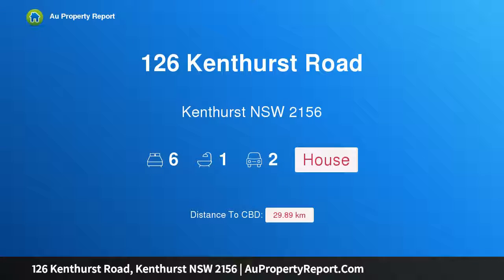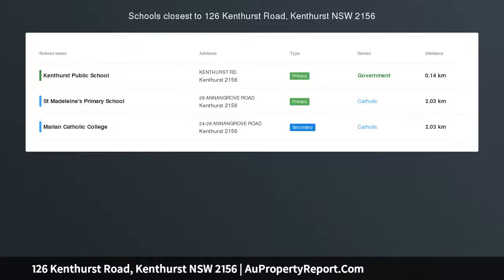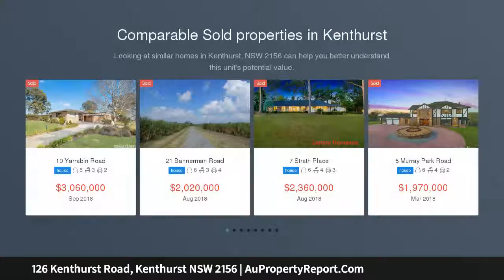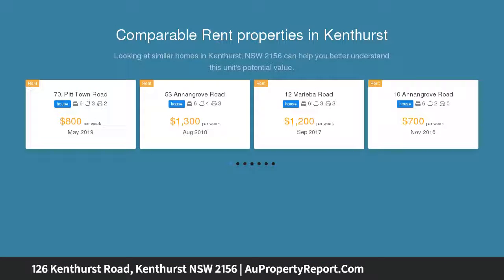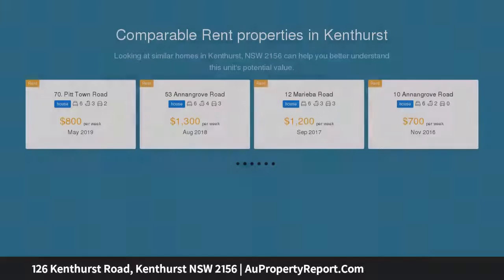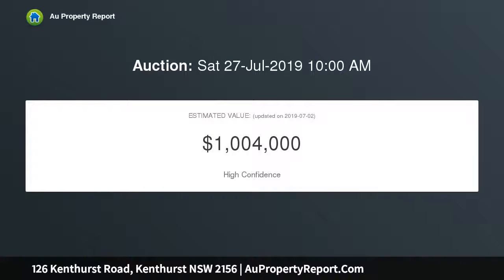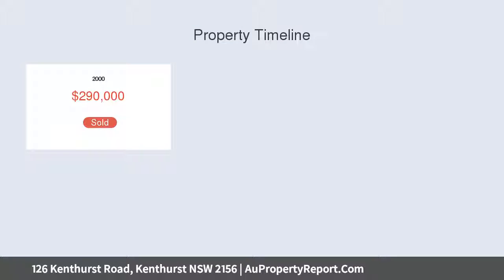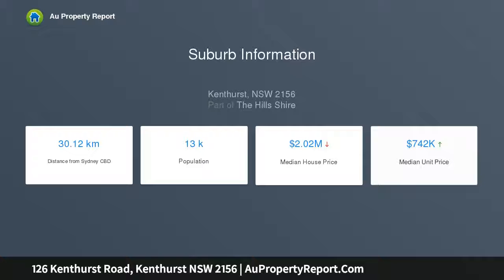126 Kenthurst Road, Kenthurst NSW 2156 | AuPropertyReport.Com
126 Kenthurst Road, Kenthurst NSW 2156
Property Type: house
Bedrooms: 6
Bathrooms: 6
Car Space: 2
Calling all first home buyers, renovators and investors!